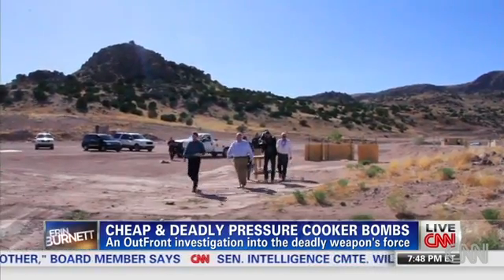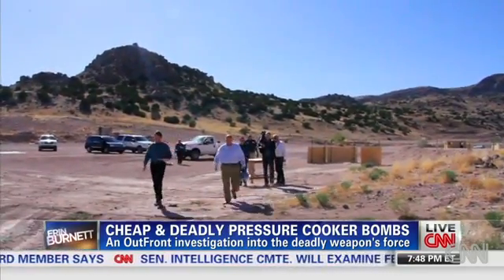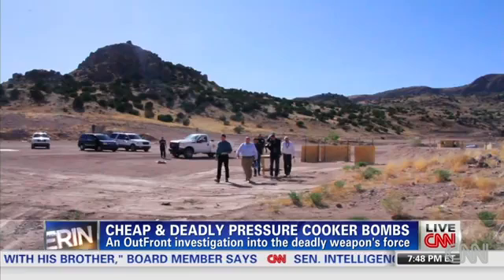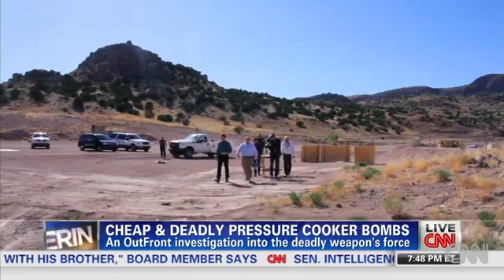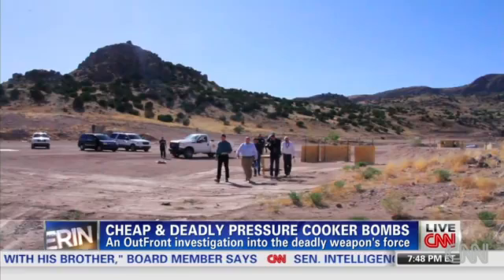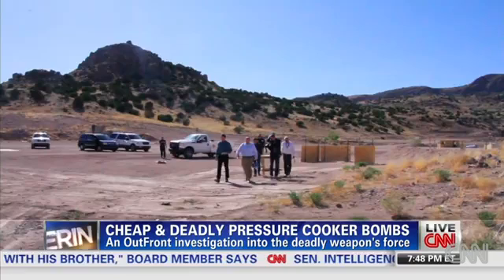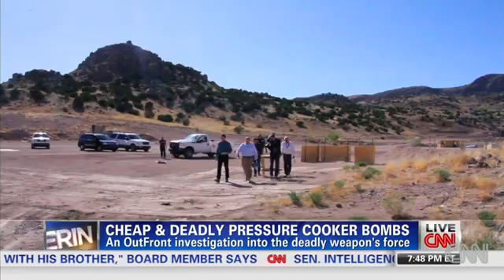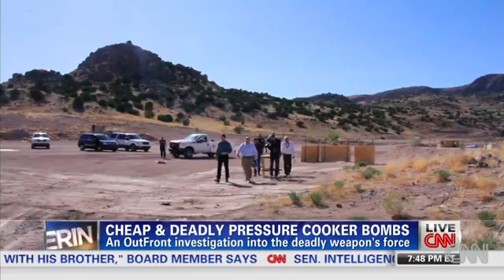How A Pressure Cooker Bomb Works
A pressure cooker bomb takes the rapidly-expanding gasses in a typical gunpowder explosion and holds them under tighter atmospheric pressure. The resulting rupture is far more violent than if the gunpowder was placed in a non-pressurized container.

So where did the idea come from? It's hard to nail down. A report published by the Department of Homeland Security in 2004 describes pressure cooker bombs used by various rebels and militant groups in both India and Algeria; a later DHS report from 2010 mentions pressure cooker bombs used in Afghanistan, Nepal, and Pakistan, as well as an attempted use in Times Square.

Recent reporting on pressure cooker explosives tied to the Boston Marathon bombing note that al Qaeda's English-language magazine "Inspire" includes a pressure cooker bomb recipe, but the design predates the existence of al Qaeda by decades. The Anarchist Cookbook, an infamous manual known for its explosives instructions, discussed the explosive potential of pressure cooker bombs back in 1971.